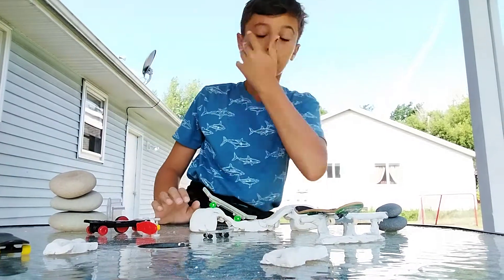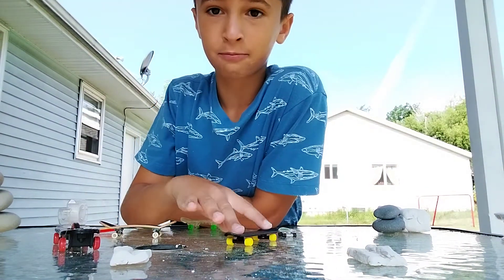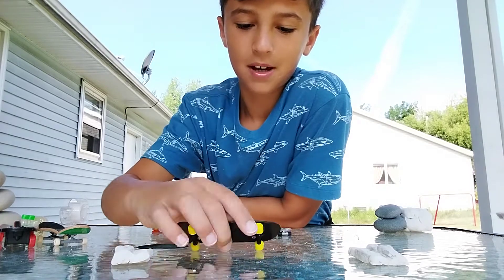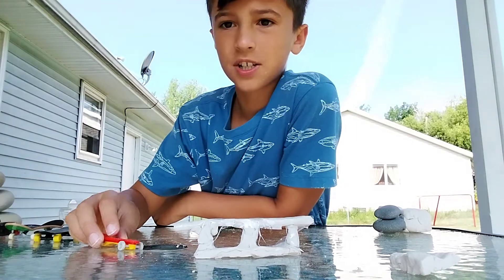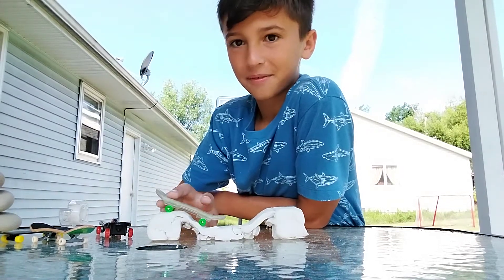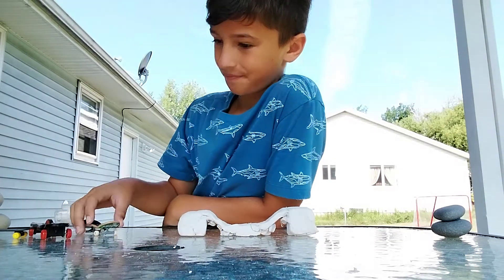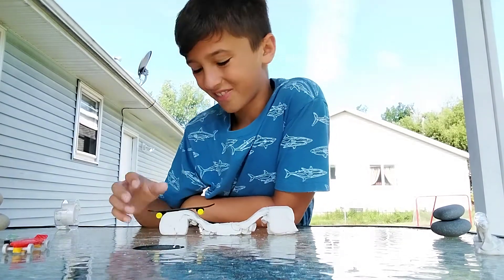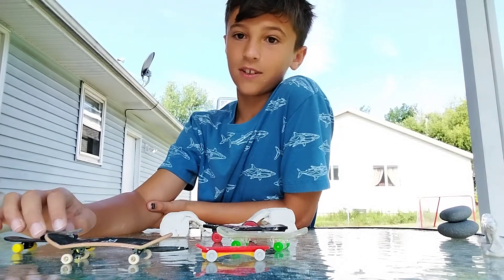skate park with fingerboard